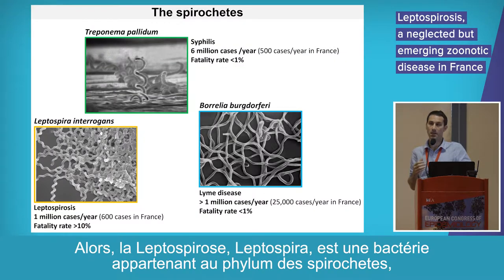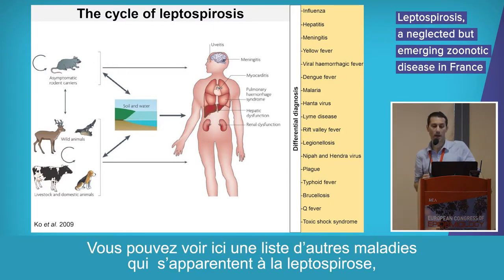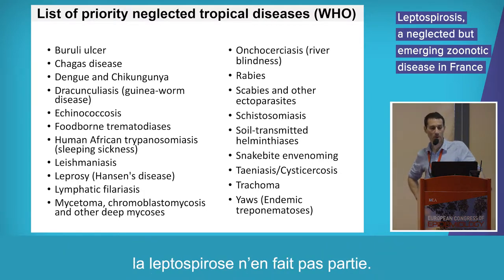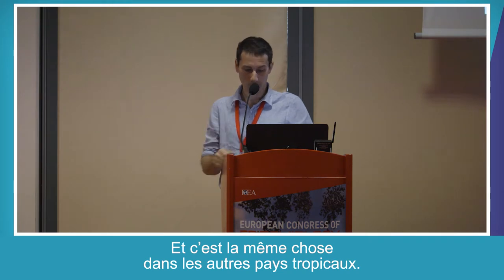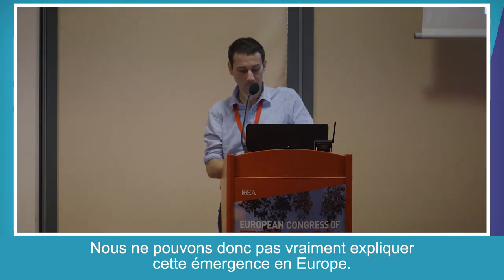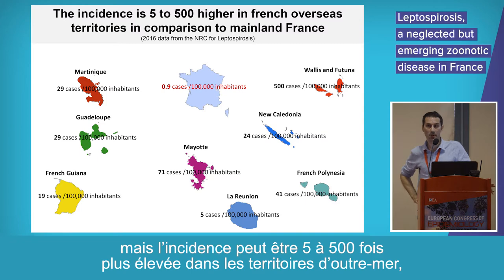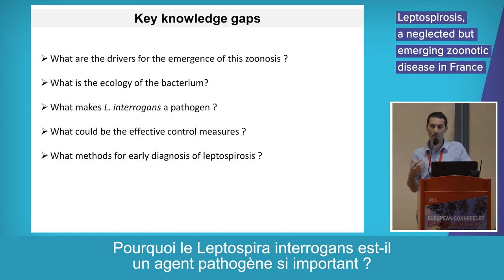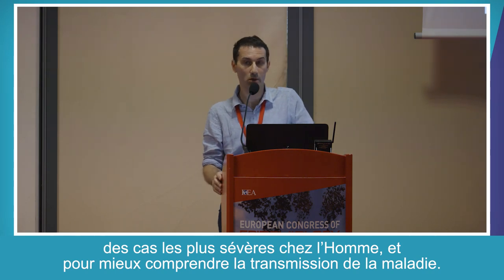Dr Mathieu Picardeau - La leptospirose, une maladie méconnue mais en forte recrudescence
La leptospirose couramment appelée la « maladie du rat » est une maladie bactérienne méconnue transmise à l’homme par certains mammifères. Dans le monde, plus d’1 million de cas sévères de leptospirose humaine sont estimés chaque année, dont 60 000 décès. En Europe, cette zoonose est émergente et la France est un des pays industrialisés qui a l’incidence la plus élevée (1 cas / 100 000 habitants).